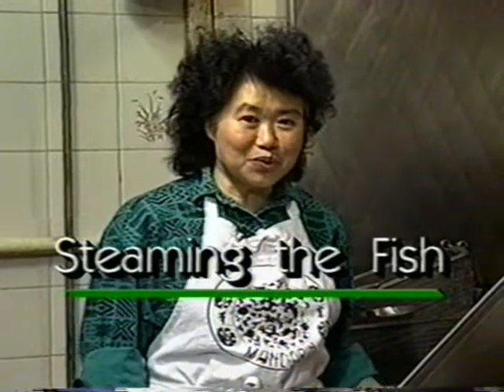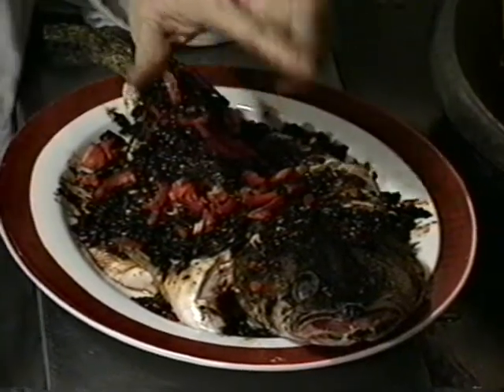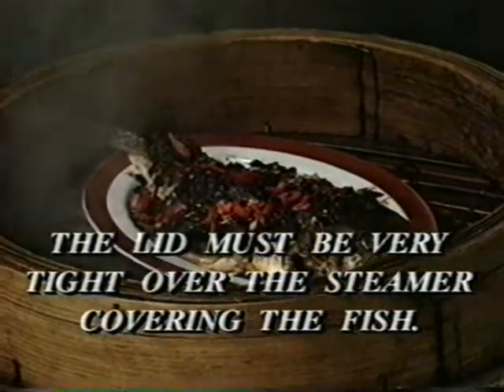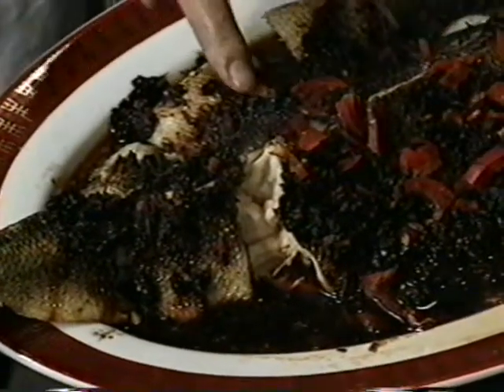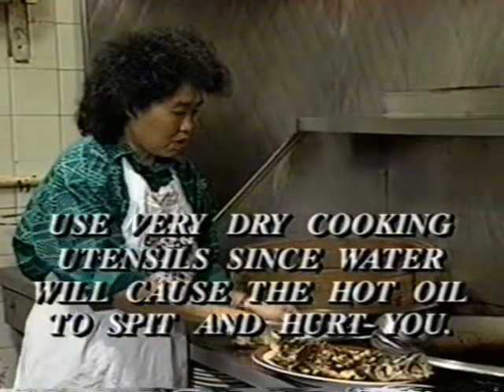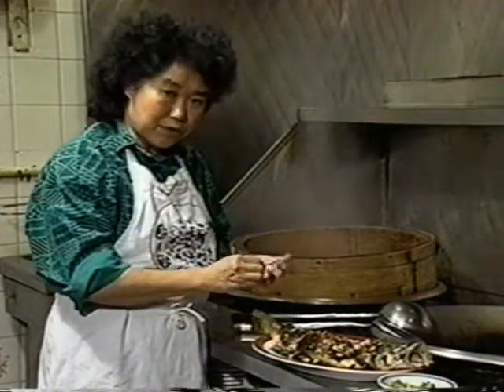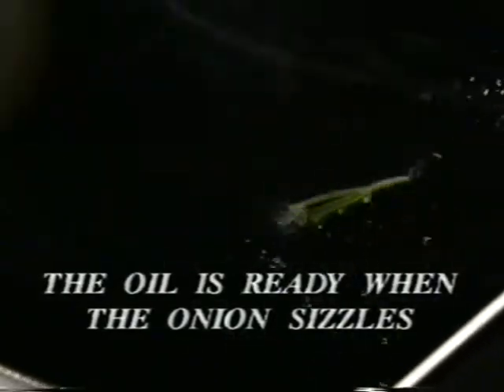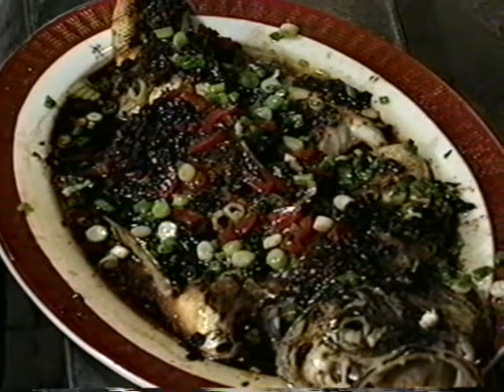We Cook You Smile - Steamed Whole Pickerel with Hot Black Bean Sauce - part 2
We Cook You Smile was a cooking show starring Y-Liang Wang on Videon Cable access in Winnipeg during the 90's.  It covered the basics of Chinese cooking out of the River Mandarin restaurant